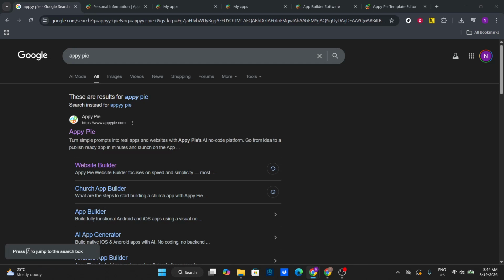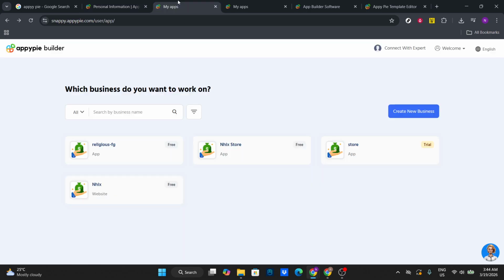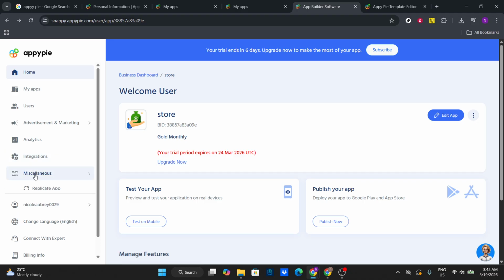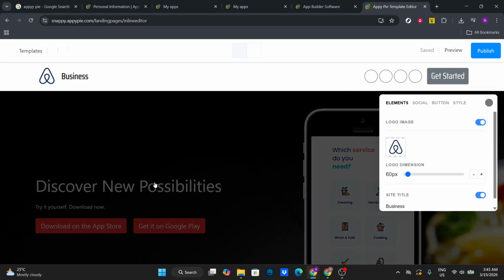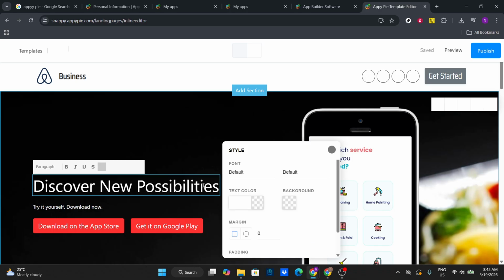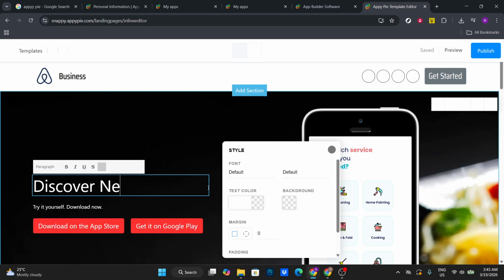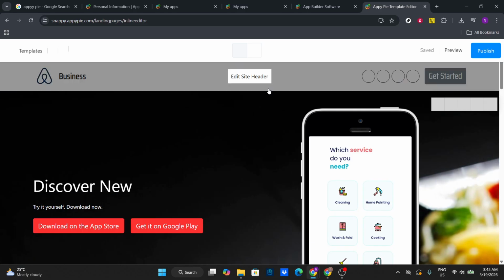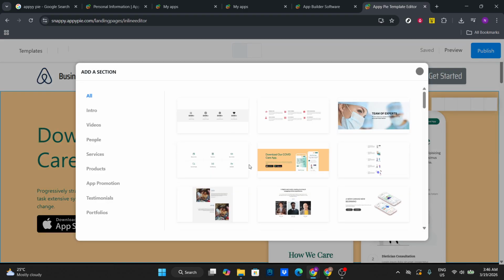How To Create Landing Page In Appy Pie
Design and publish a landing page inside AppyPie to promote products or campaigns.
What you'll learn:
Using the landing page builder and templates
Adding CTAs, images, and forms
Best practices for conversion-focused landing pages